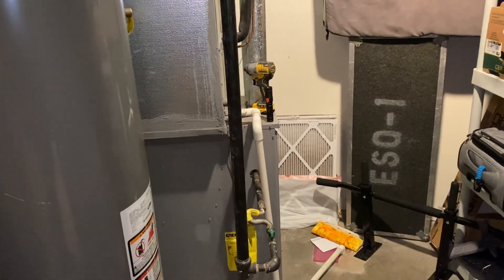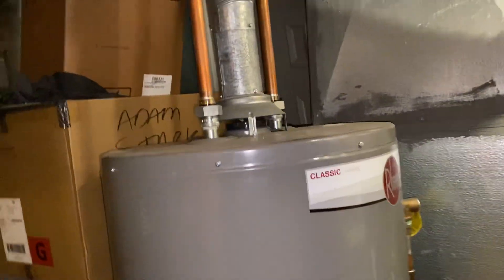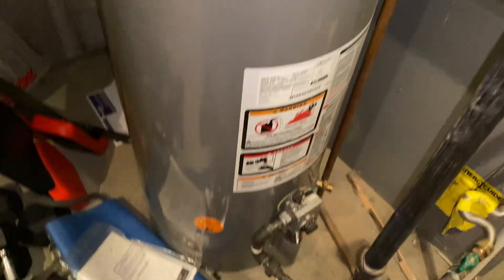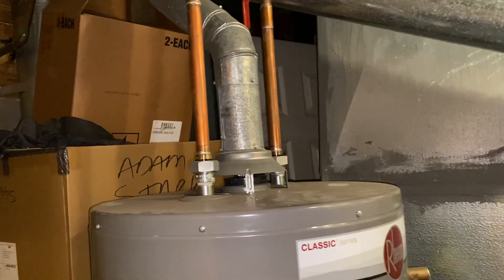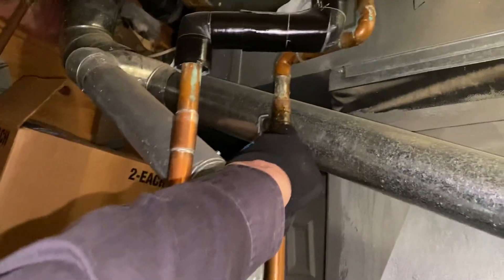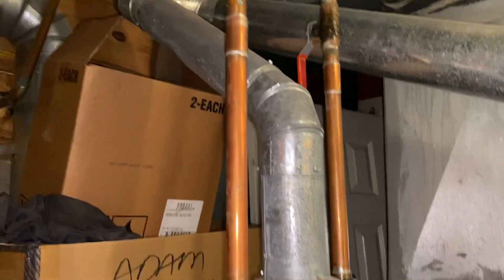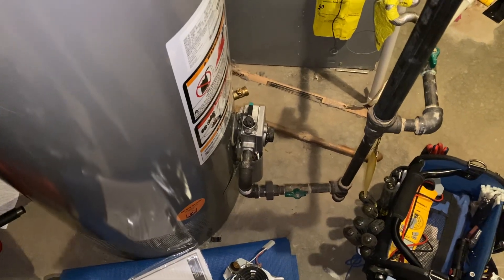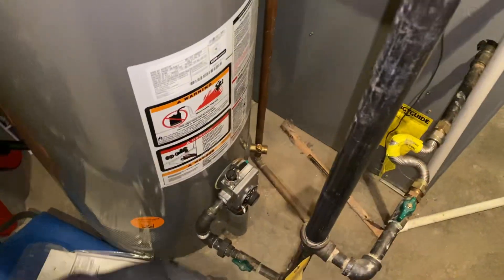Another Bad Water Heater Installation by Master Plumber